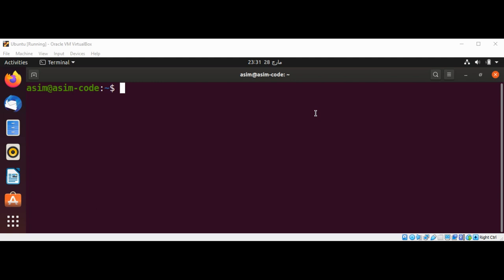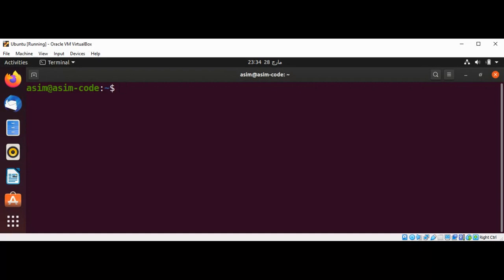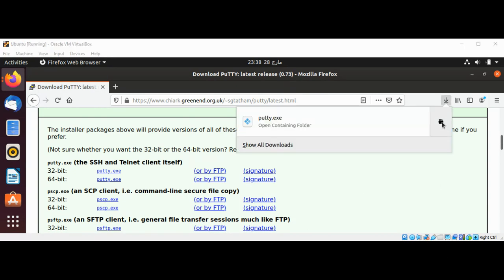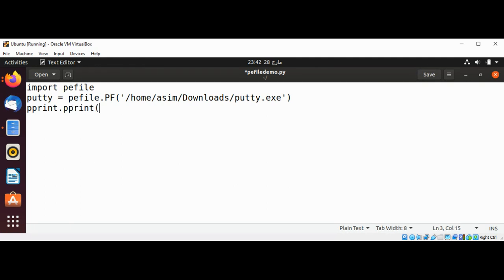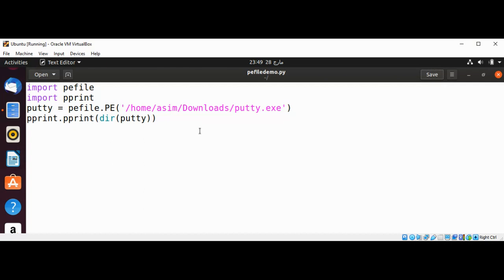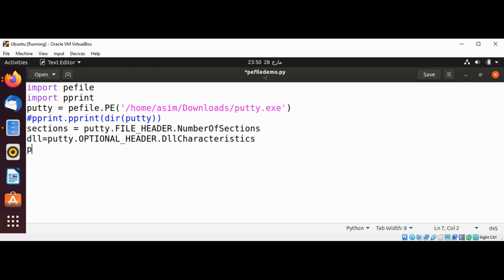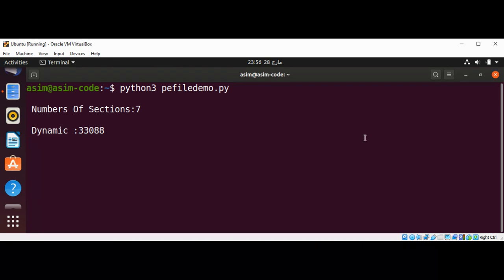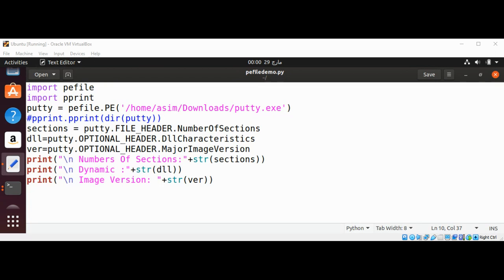PeFile for analyzing Windows executable files in Python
In this video we will learn how to use PeFile module for analyzing Windows executable files in Python.